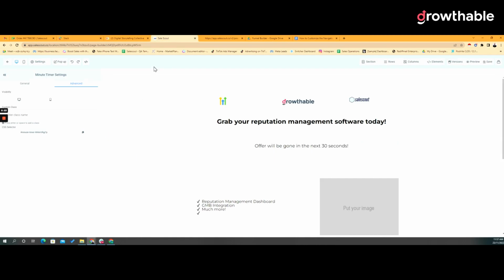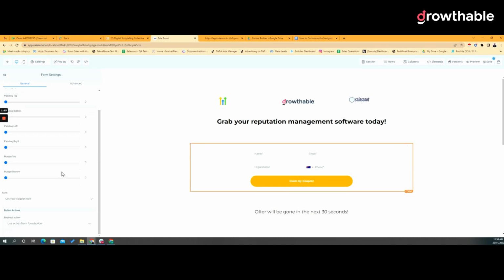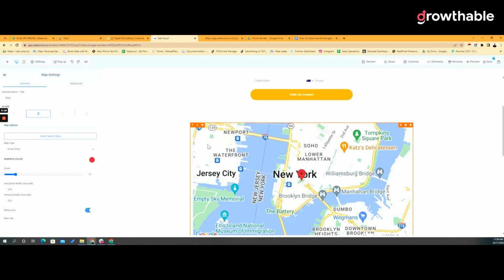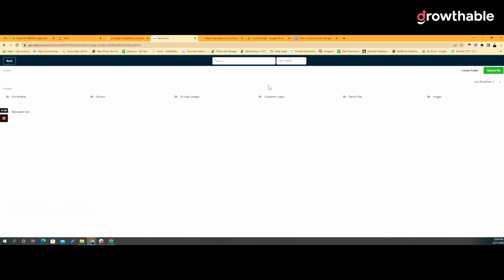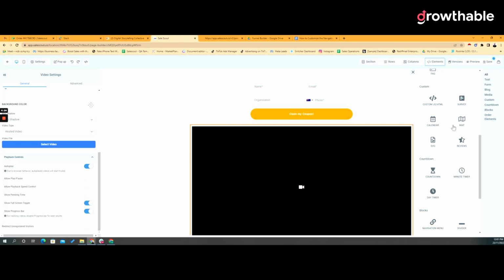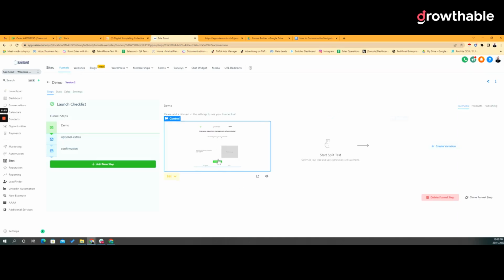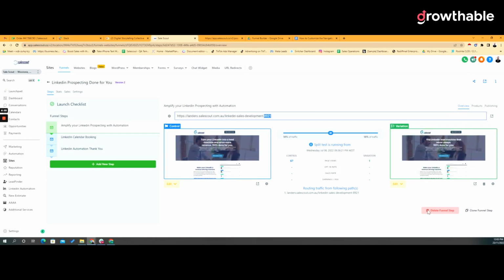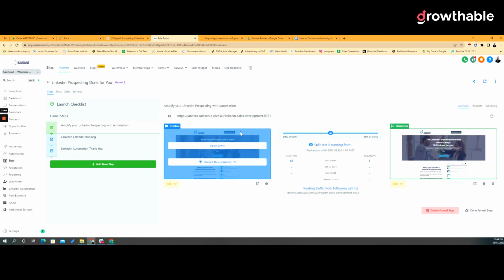GoHighLevel Funnels Module: Final Lesson- Other Elements & Splitting Testing | Step-by-Step Tutorial